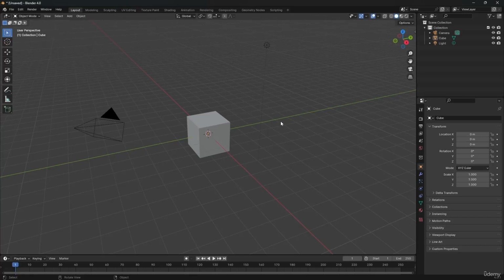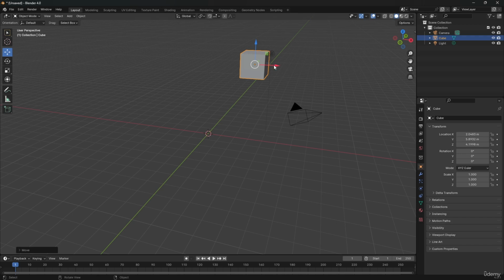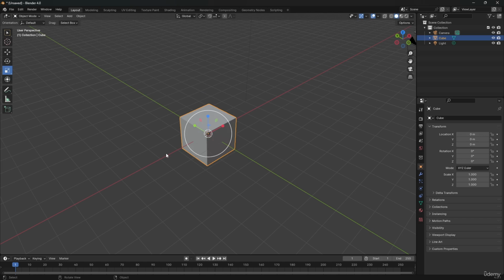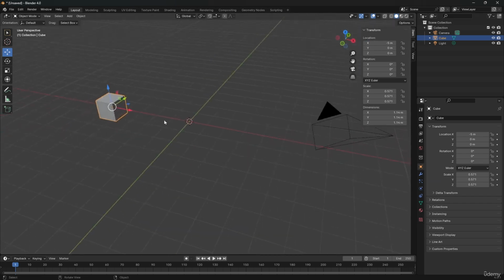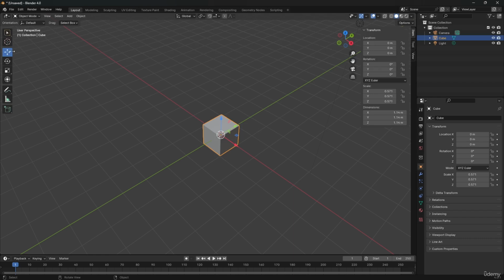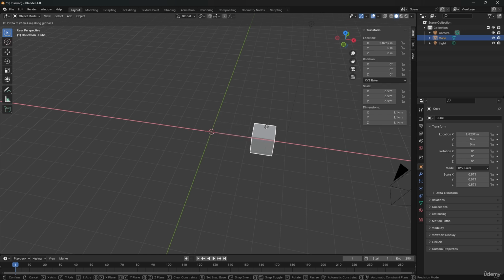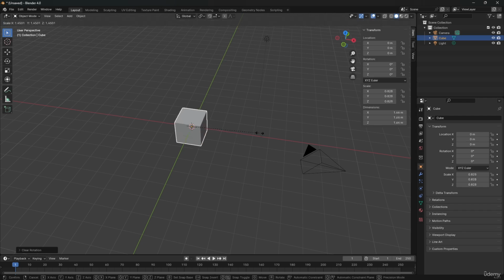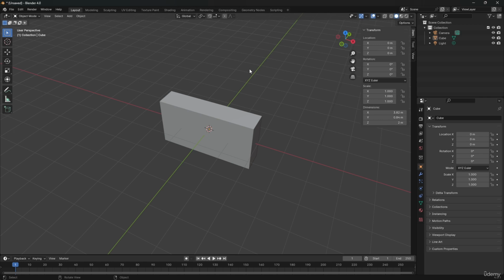7 Move Rotate Scale Tools